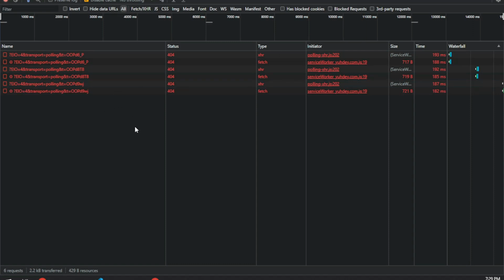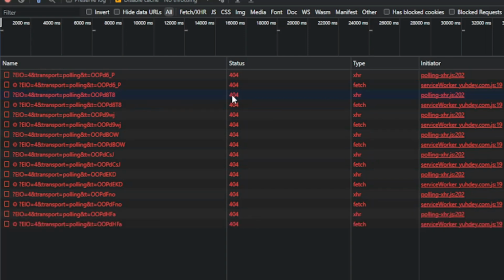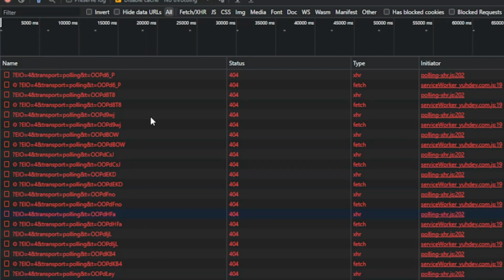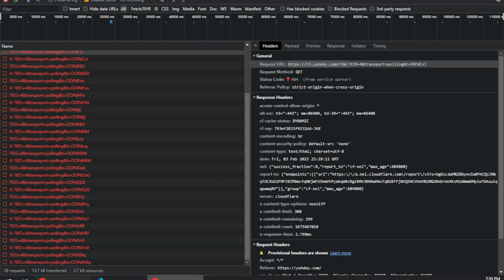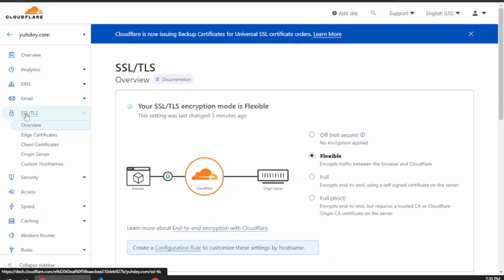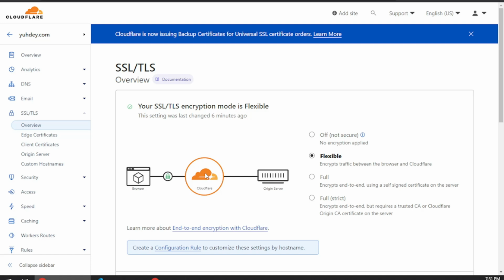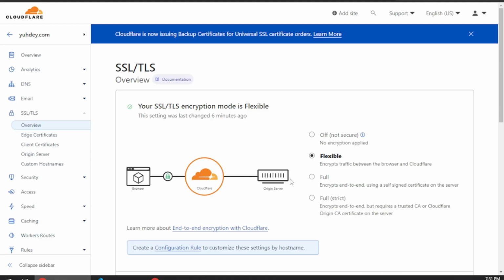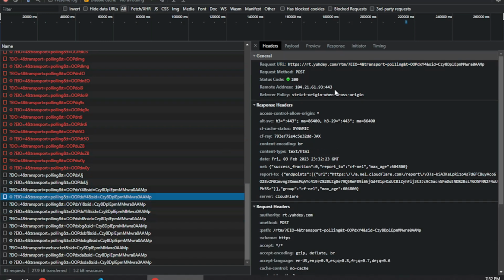Fix SOCKET.IO errors behind Cloudflare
I had this issue when I placed my Socket.IO server behind cloudflare. Cloudflare is used to protect servers from attacks and acts like a proxy between the user and your server. The problem here seems that cloudflare was having issues proxying to the socket.io. My guess is that cloudflare was trying to connecto the socket.io server using http and not https and this is why these 404 not found errors were happening. This video explains how to fix this issue. Maybe most people are not implementing SSL on their socket.io servers and not experiencing this problem but it's safer to implement SSL on both cloudflare AND your Socket.IO server.